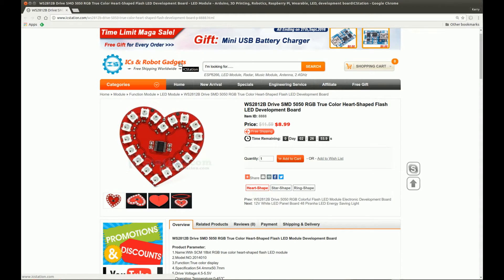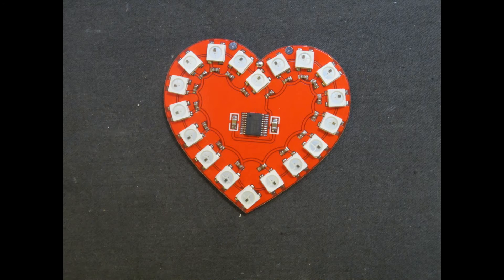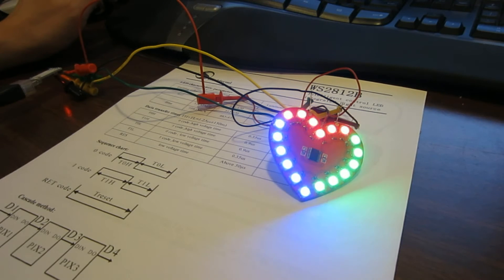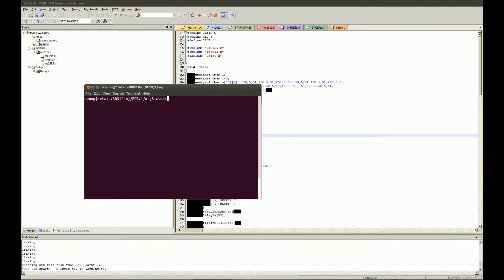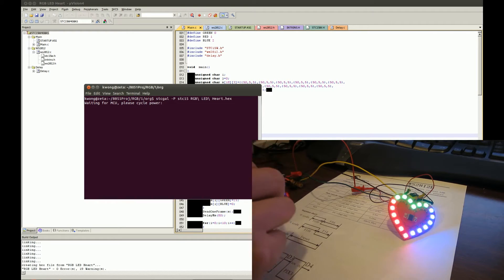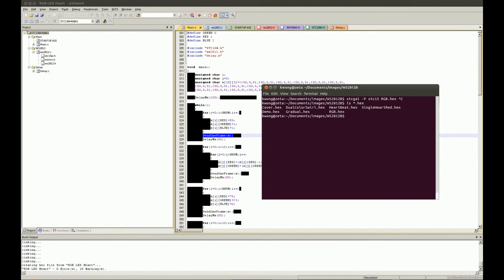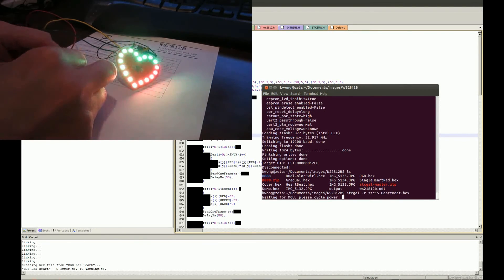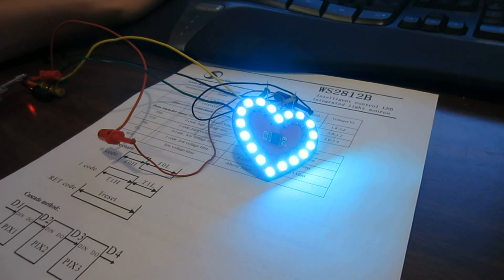Review and Program an 8051 Based WS2812B LED Board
In this video, I did a review of a 8051 based WS2812B LED development board from ICStation I used Keil's uVision IDE to program the board and used stcgal to upload the compiled HEX file. All the source code used in this video can be found on ICStation's product page.